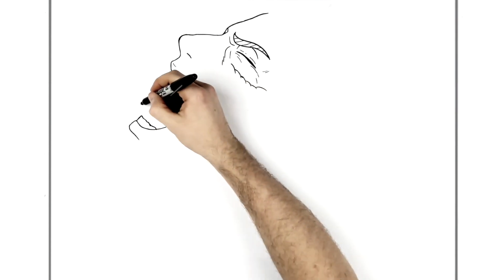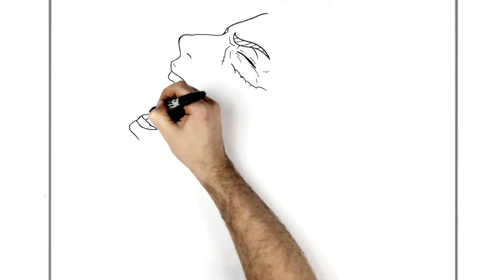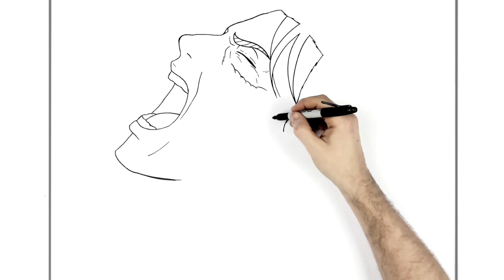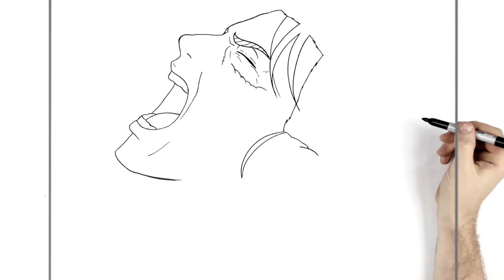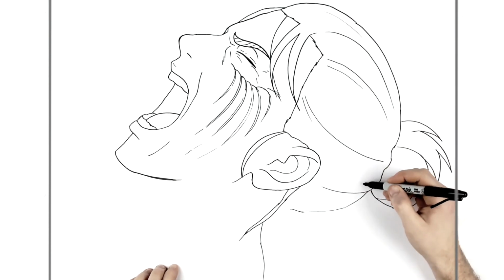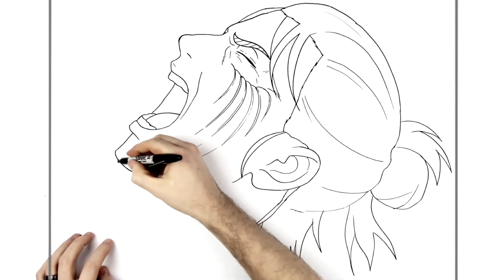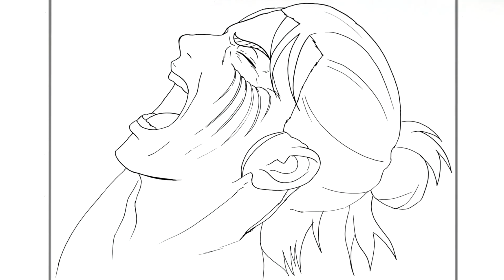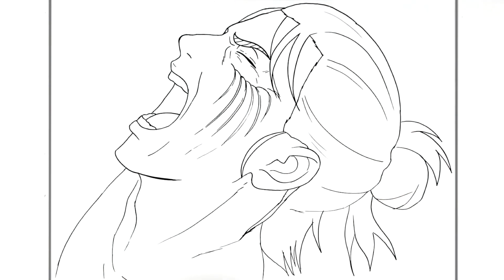How To Draw Eren (Pain) | Step By Step | Attack On Titan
Learn How To Draw Eren from Season 4 Part 2 opening Step By Step Attack On Titan